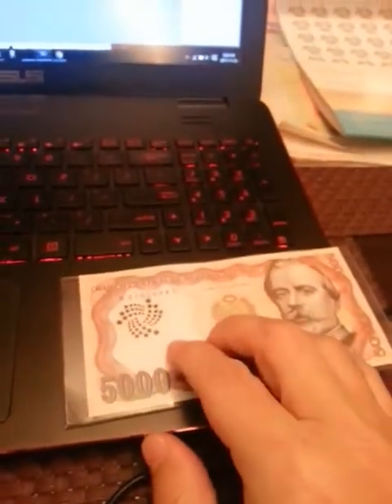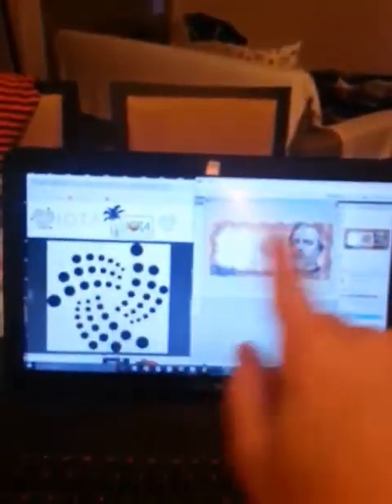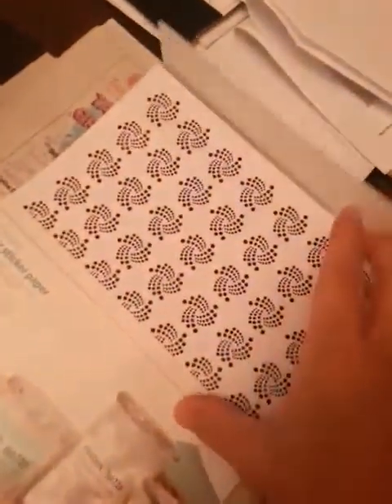IOTA paper wallet vid1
Creating IOTA crypto paperwallet for failed economies ie. Venezuela. I still have to add security features and QR codes.